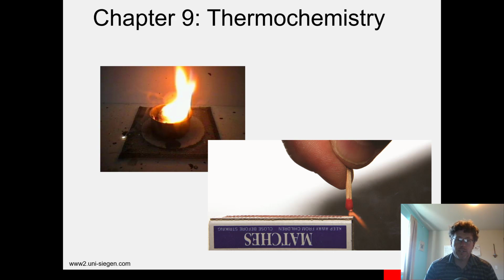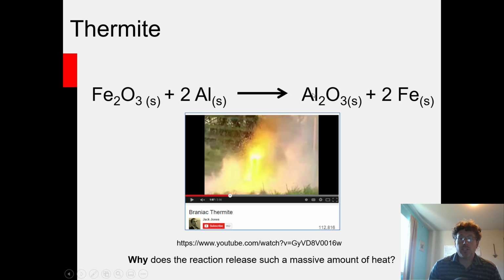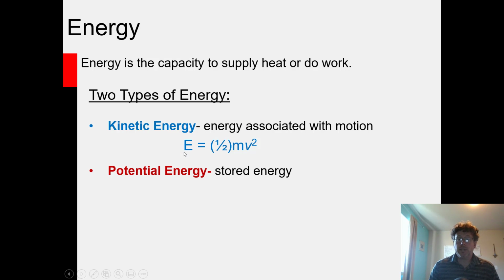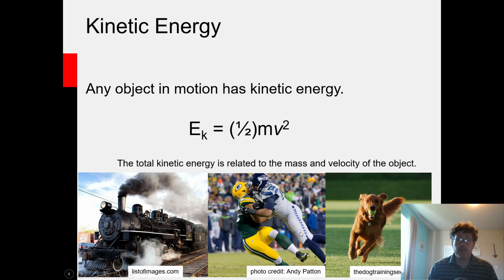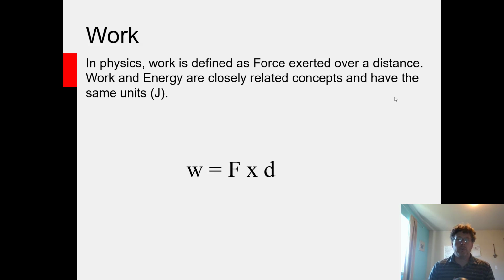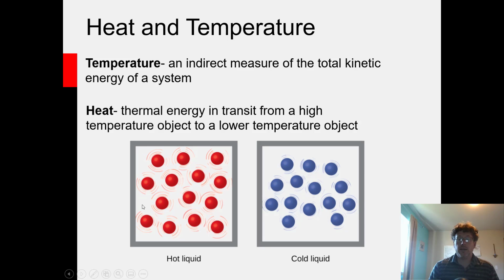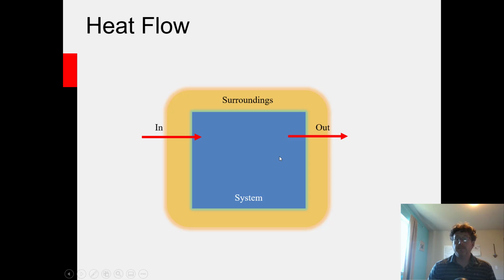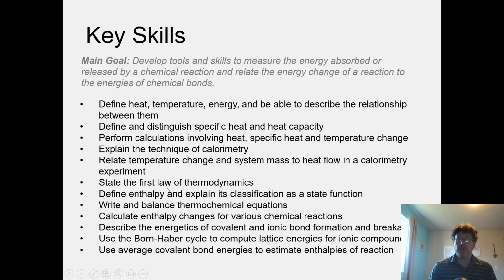ThermoChemistry Intro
Introduction to Chapter 9: Thermochemistry. The video discusses the basic concept of heat flow in systems versus surroundings.